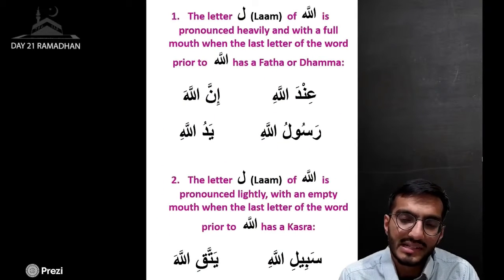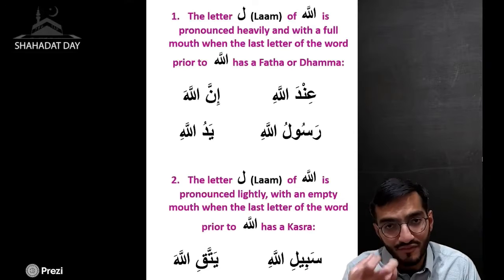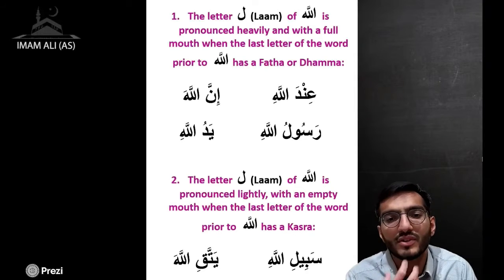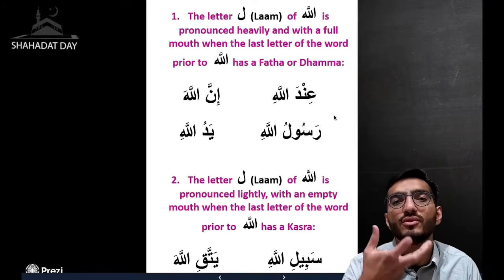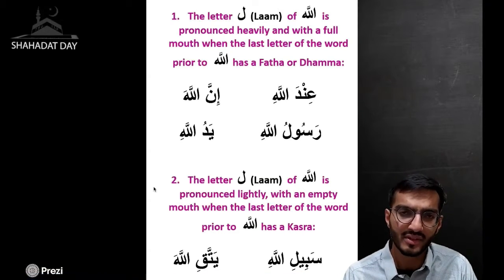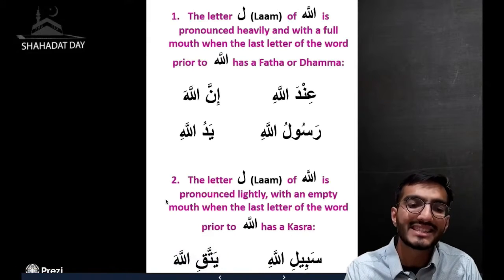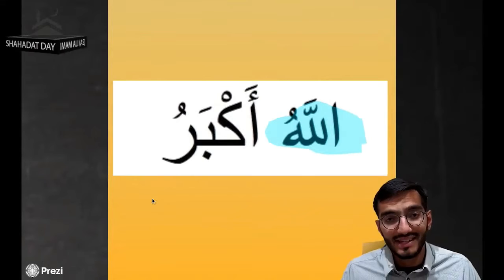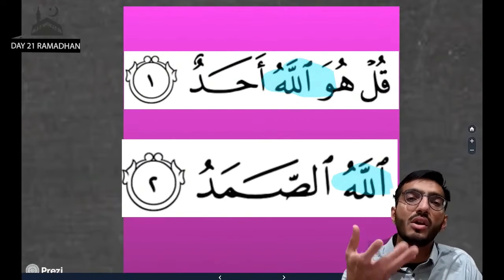Improving Your Qur'an Recitation 17 - Rule of ل in Allah